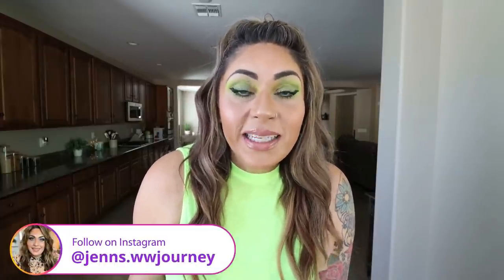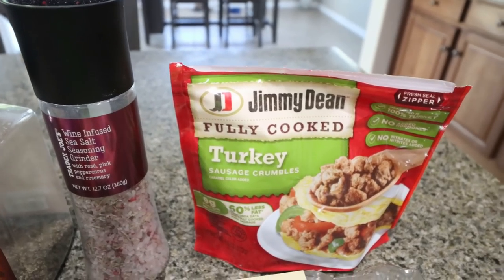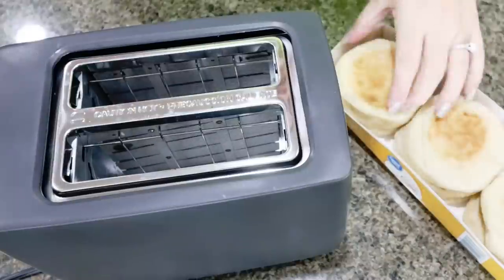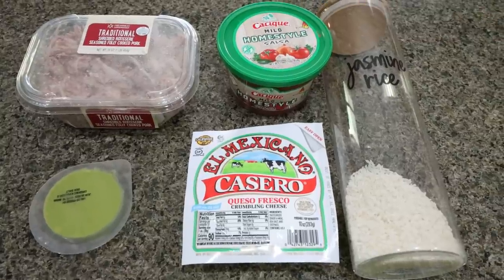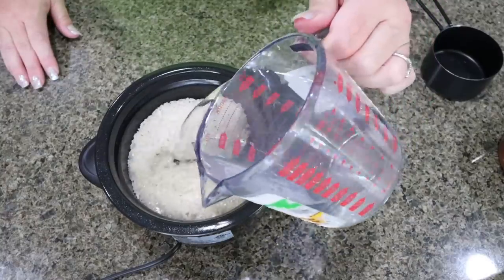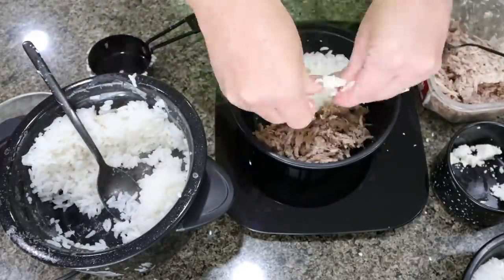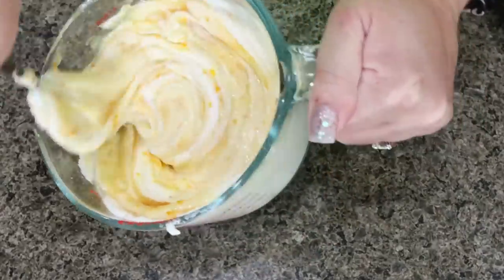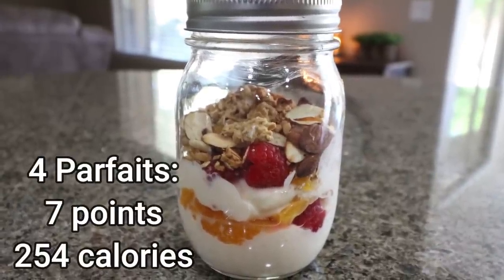WW MEAL PREP FOR WEIGHT LOSS - ENGLISH MUFFIN B-FAST PIZZAS - PORK CARNITAS BOWLS - PROTEIN PARFAITS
HAPPY MONDAY! I am excited to share these 3 really good recipes with you!! All of my recipes are on my Enjoy! XO

$30 OFF!!

🎉NUTRITION CHANNEL!!!

Code- jennswwjourney

Code- jennswwjourney